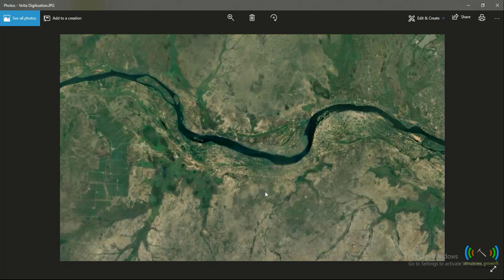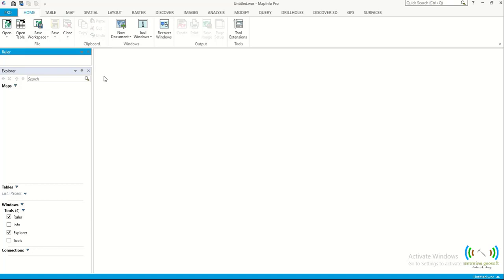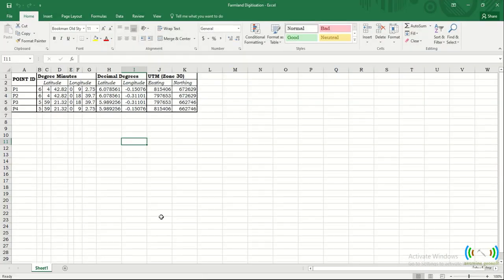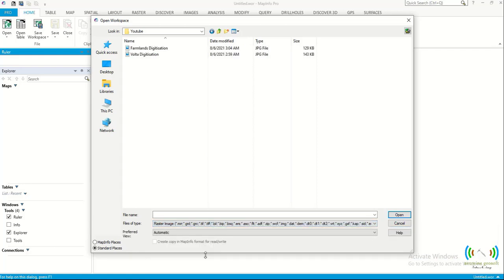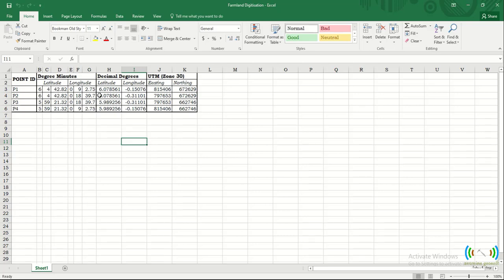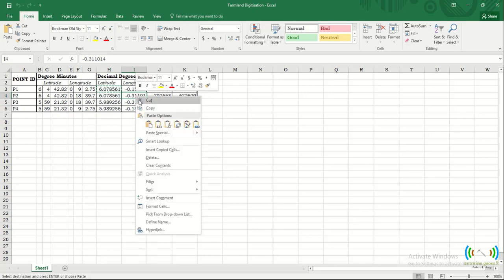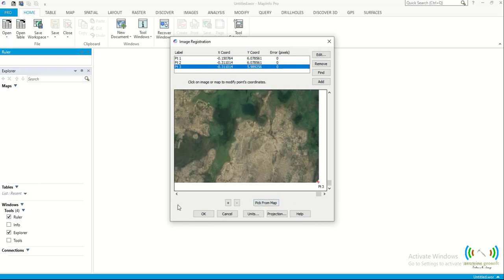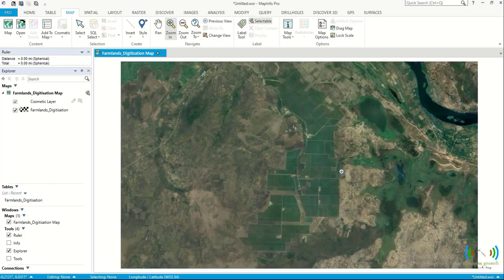Georegistering or Georeferencing an image in MapInfo Pro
In this video, we'll learn how to register a Google Earth image or Drone image with coordinates. This will help in digitizing an image if the need be.